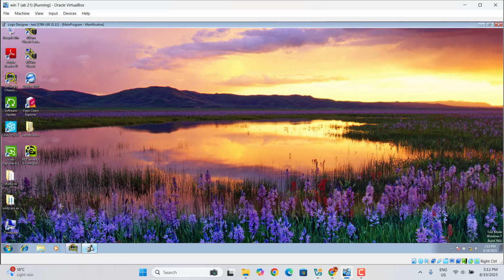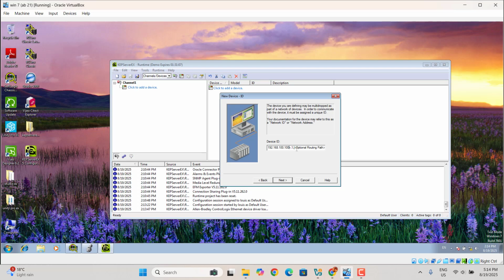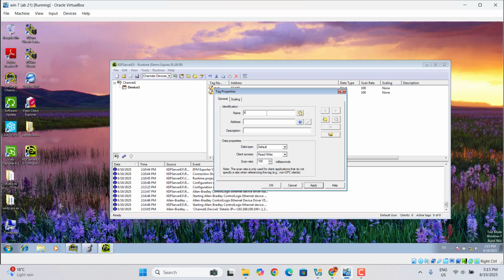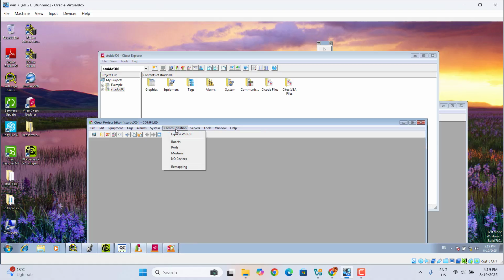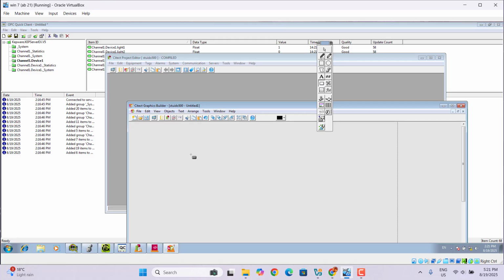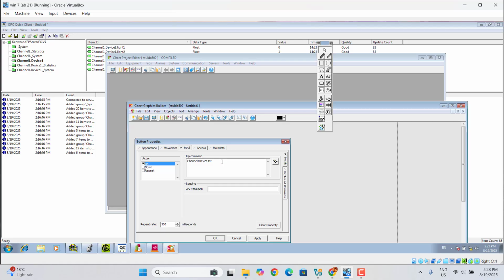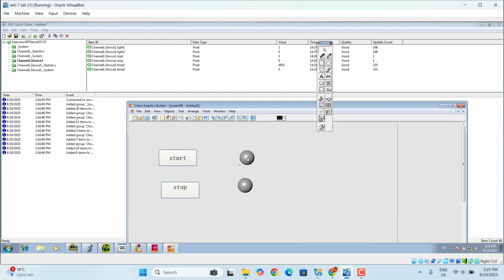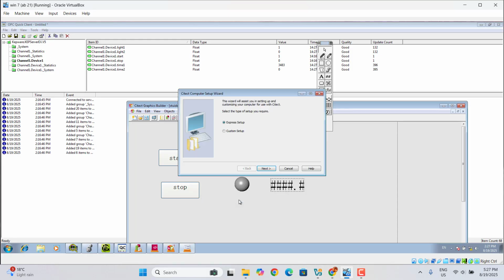Studio 5000 & Vijeo Citect Integration : Real-Time Data Communication Guide I Step-by-Step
Learn how to bridge the gap between Rockwell Automation and Schneider Electric hardware.
In this technical deep dive, we demonstrate the exact process for establishing Real-Time Data Communication between Studio 5000 (Logix Designer) and Vijeo Citect SCADA. Integrating these two platforms is a common challenge for System Integrators, and this guide provides a clear, step-by-step workflow to ensure low-latency connectivity.

What You Will Learn:
Studio 5000 Preparation: Configuring Controller Tags for external Read/Write access.
Communication Path Setup: Defining the connection via EtherNet/IP and RSLinx/OFS.
Vijeo Citect Configuration: Setting up the I/O Device, Boards, and Ports.
Tag Mapping: Linking PLC tags to SCADA Variable Tags with correct data types.
Live Verification: Real-time testing of data updates between the PLC logic and the HMI interface.

Timestamps:
0:00 — Introduction & System Architecture
1:45 — Configuring Tags in Studio 5000
4:20 — Setting up the Communication Driver (OFS/ABCLX)
7:10 — Vijeo Citect Project & I/O Setup
10:30 — Creating Variable Tags & Addressing
13:45 — Live Demo: Real-Time Communication Proof
15:20 — Troubleshooting Common Connection Errors

Why Real-Time Integration Matters:
In industrial environments, data lag can lead to operational inefficiencies. This tutorial focuses on optimizing the polling rate and ensuring that your SCADA graphics reflect the physical state of your PLC hardware with zero noticeable delay.